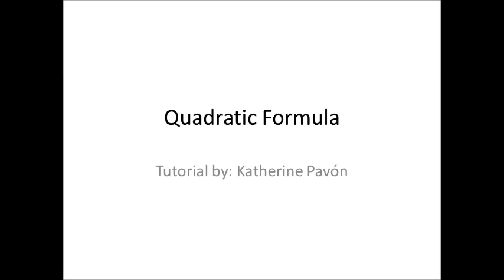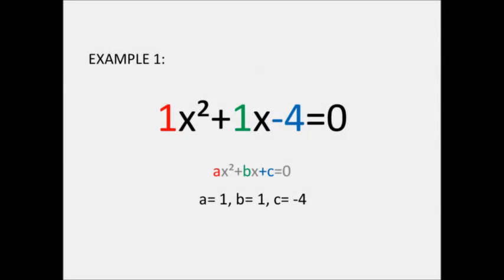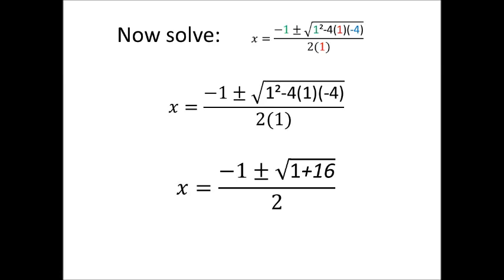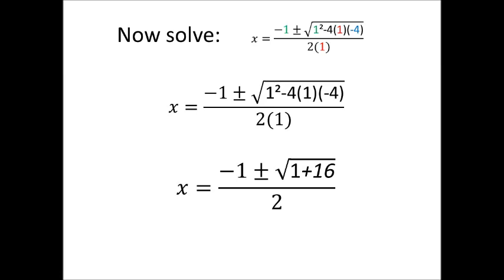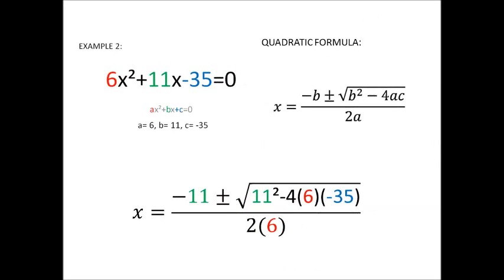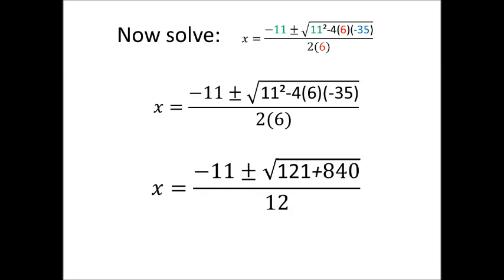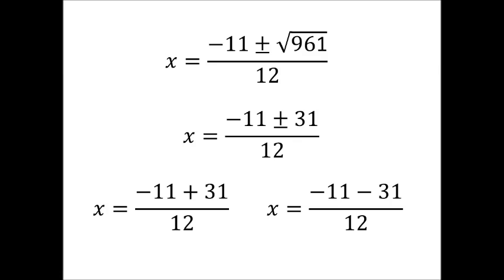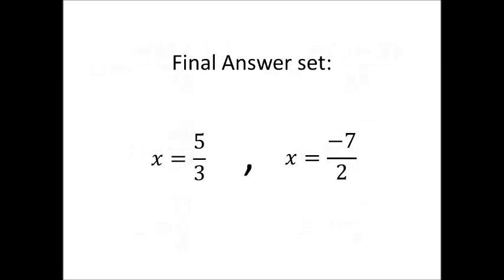Quadratic Formula Tutorial // Katherine Pavon